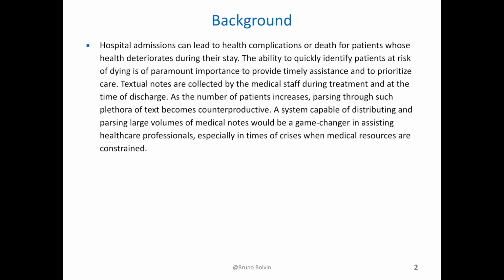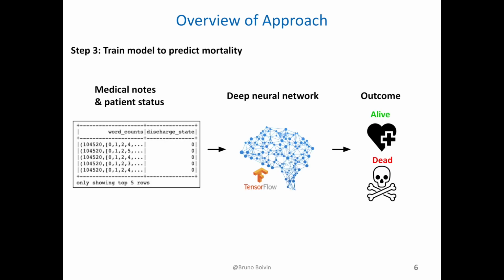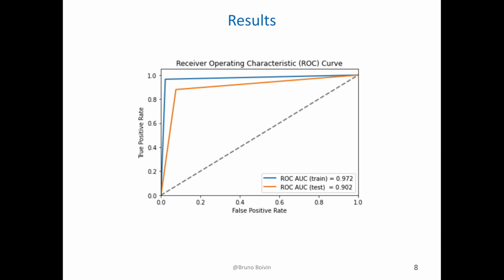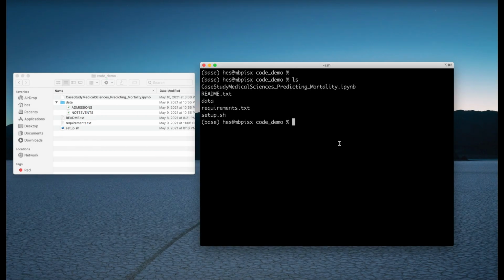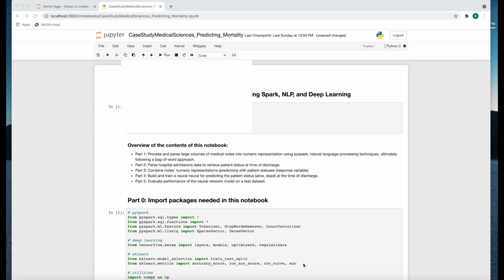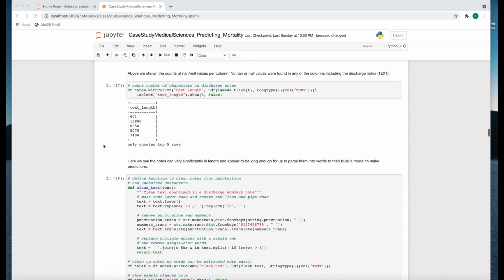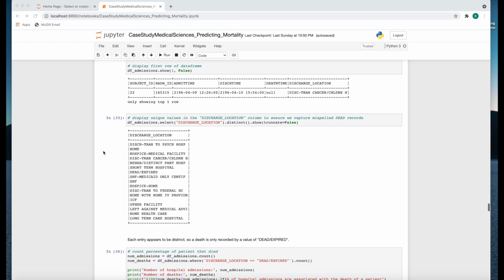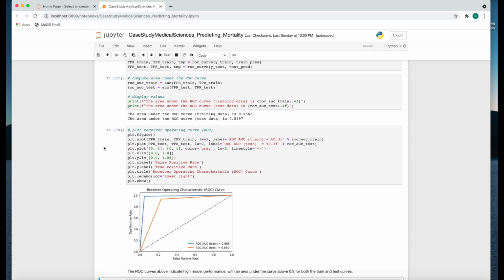Predicting Mortality from Medical Notes using Spark, NLP, and Deep Learning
Hospital admissions can lead to health complications or death for patients whose health deteriorates during their stay. The ability to quickly identify patients at risk of dying is of paramount importance to provide timely assistance and to prioritize care. Textual notes are collected by the medical staff during treatment and at the time of discharge. As the number of patients increases, parsing through such plethora of text becomes counterproductive. In this tutorial, I combine big data technologies including Spark, Keras/TensorFlow, and natural language processing techniques to predict whether patients left the hospital alive or dead by parsing the medical notes written at the time of discharge.

Thousands of medical notes were processed using Spark. Using pyspark's machine learning API, the notes were tokenized into words, punctuation and stop words removed, and the resulting words converted into numeric representations using spark's count vectorizer. Each note was associated with one of two outcomes, dead or alive, based on data retrieved from the corresponding hospital admission records. A deep neural network was trained to predict patient mortality from the numeric representations of the medical notes. Regularization techniques were utilized to improve generalizability of the model.